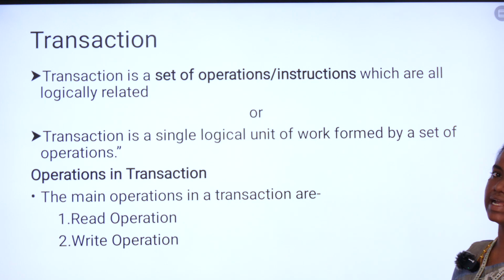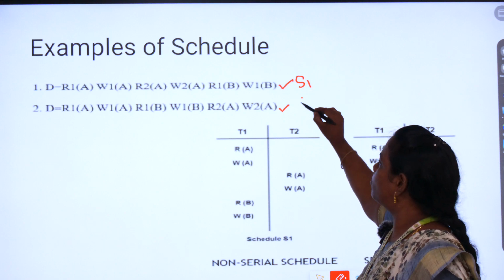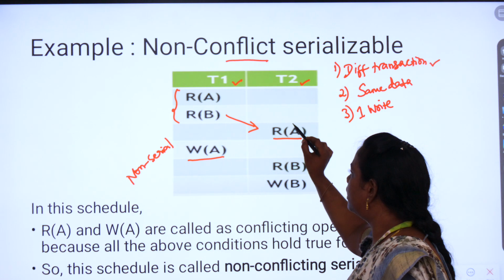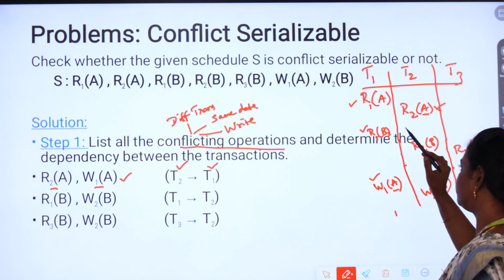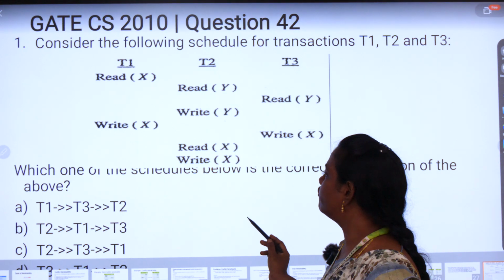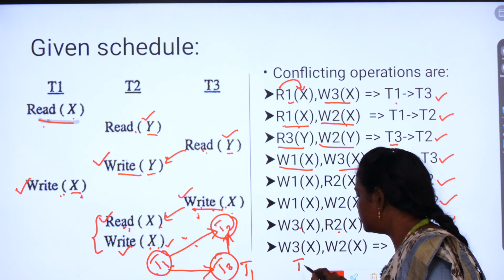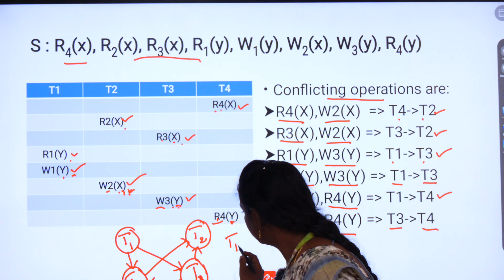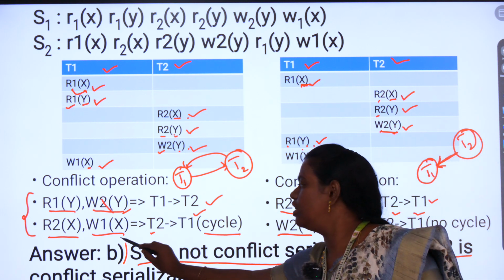GATE CLASS 2024 - DATABASE MANAGEMENT SYSSTEM - Ms.P.RUBA SUDHA - S.A. ENGINEERING COLLEGE.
GATE CLASS 2024 - DATABASE MANAGEMENT SYSSTEM - Ms.P.RUBA SUDHA - ASSISTANT PROFESSOR - DEPARTMENT OF COMPUTER SCIENCE & ENGINEERING - S.A. ENGINEERING COLLEGE, CHENNAI.